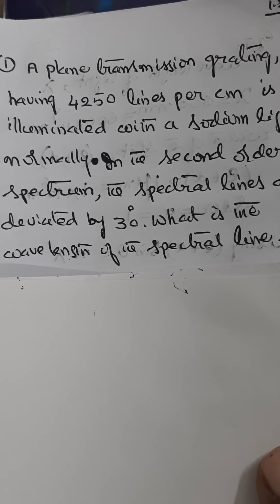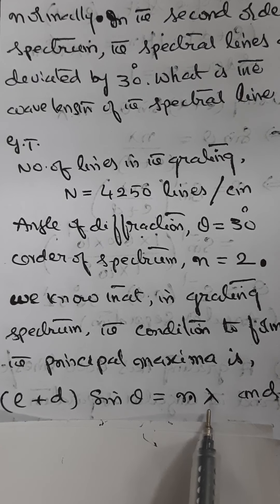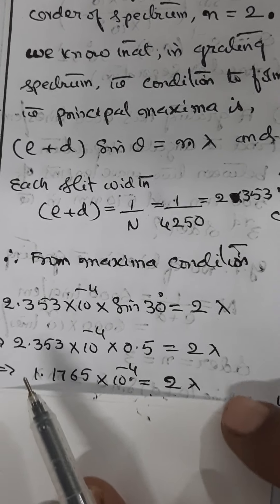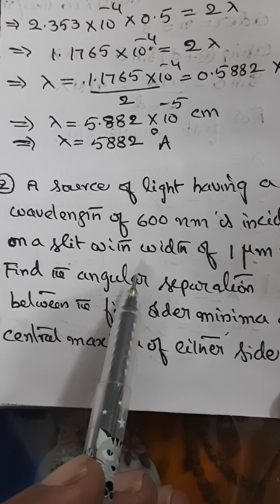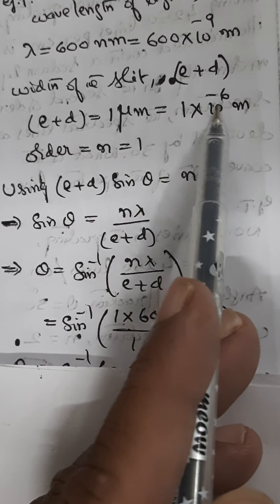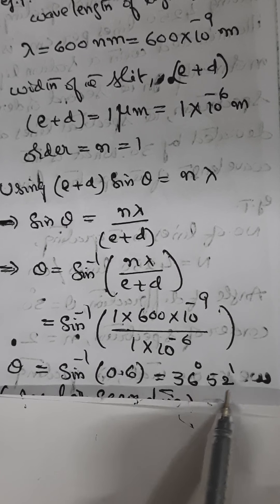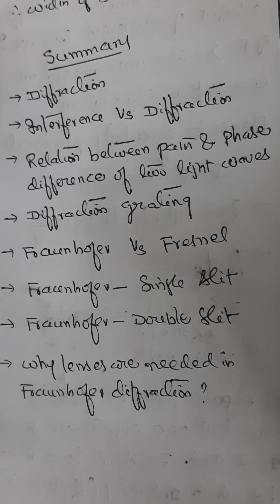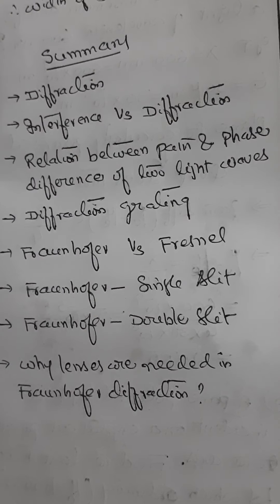Engineering Physics - Wave Optics - 1.2.7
Diffraction Summary & Numercals